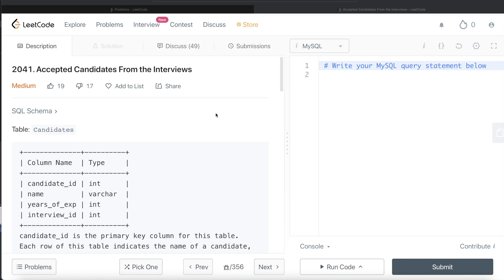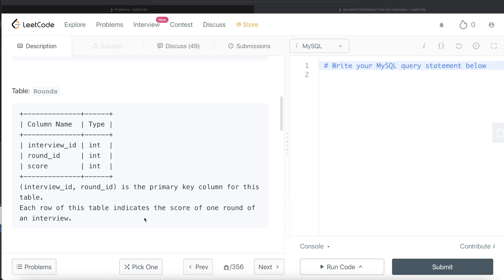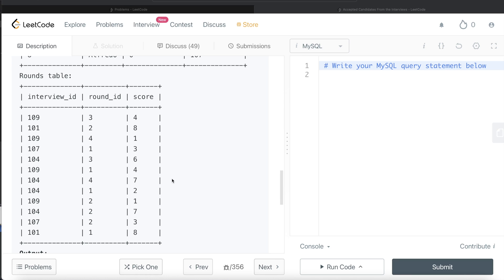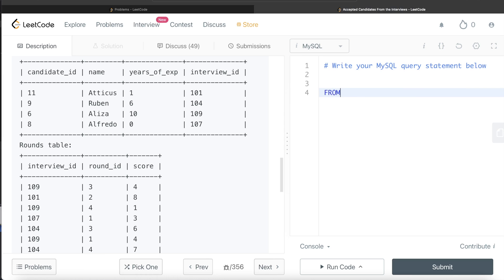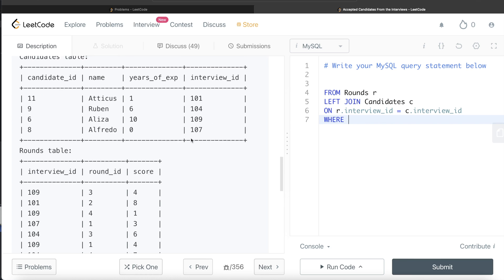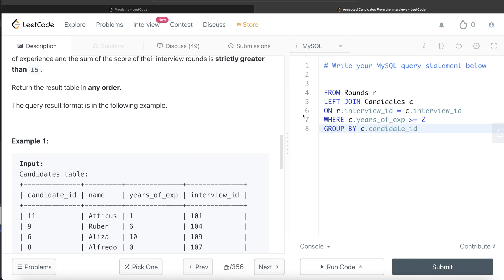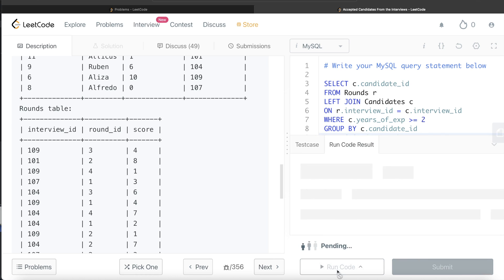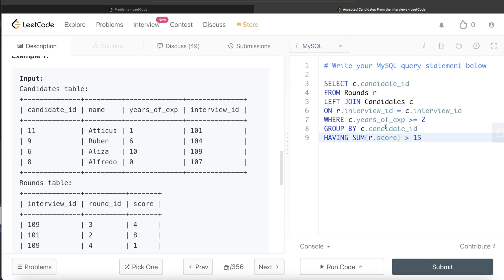LeetCode Medium 2041 Interview SQL Question with Detailed Explanation